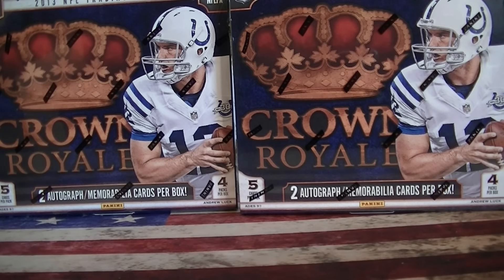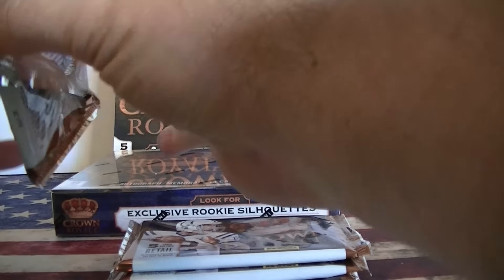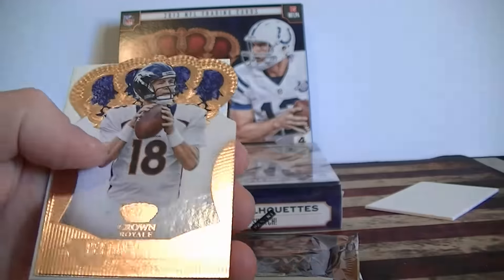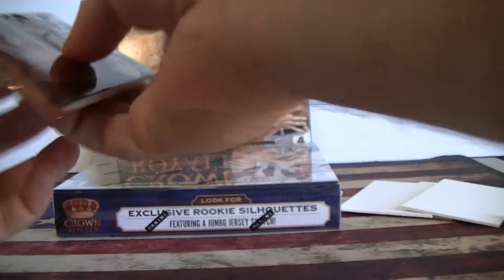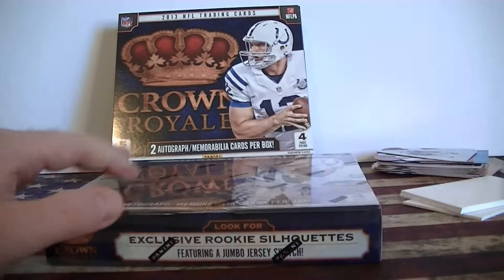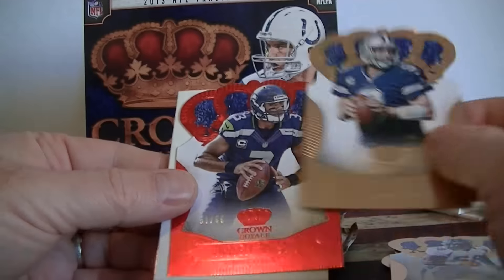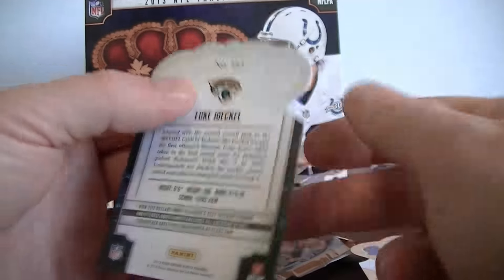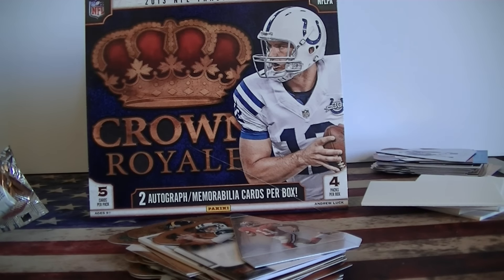2013 Crown Royale Football Retail 2 Box Break. 4 Hits / Fun Break